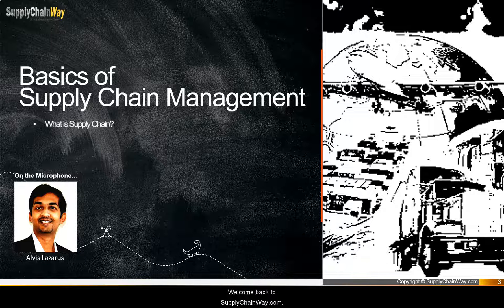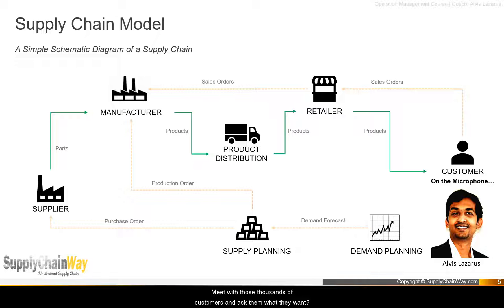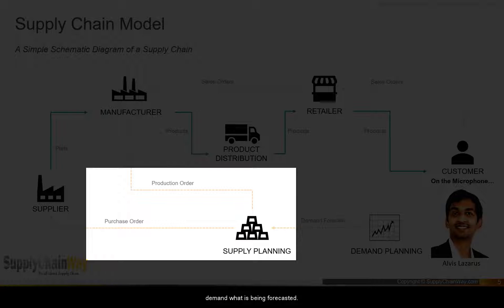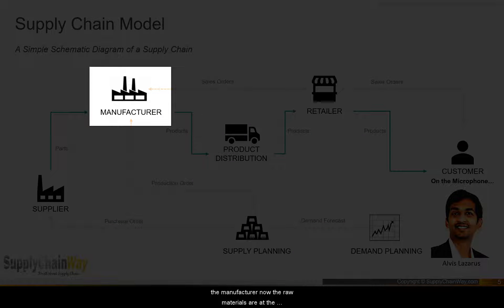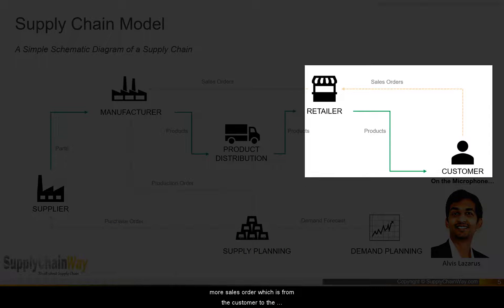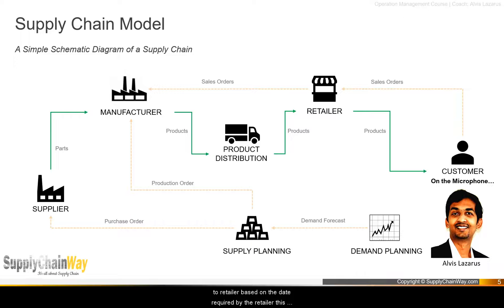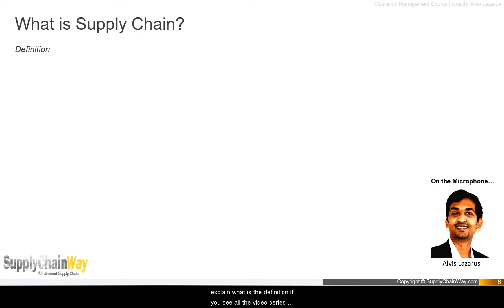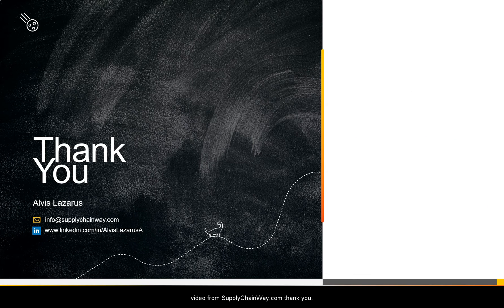Supply Chain Basics Course - Supply Chain is the Future! What is Supply Chain? - Part II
If you need to hear from a Supply Chain expert on any doubts you may have related supply chain, career, case studies, interviews or concepts like IoT, Block chain and Industry 4.0, please use the forum

At this Video, you will learn about -
What is Supply Chain?
Learn about Supply chain model from a Supply Chain story
What is Supply Chain management
Key stake-holders in Supply Chain
Key functions within Supply Chain